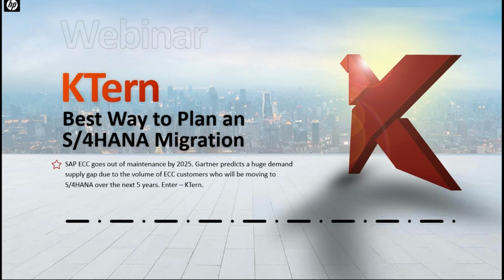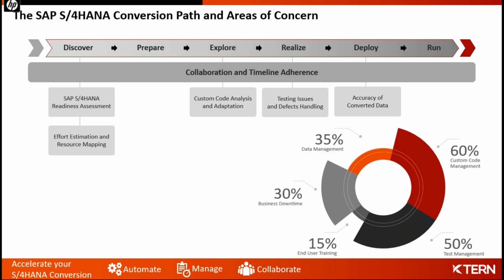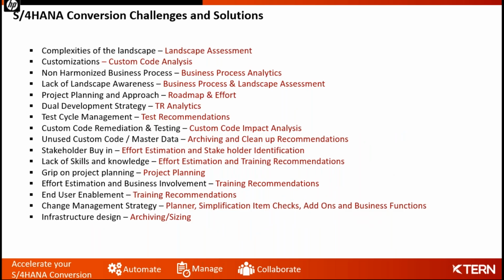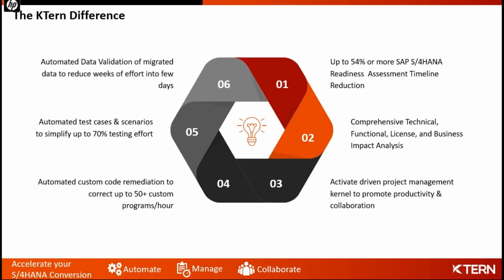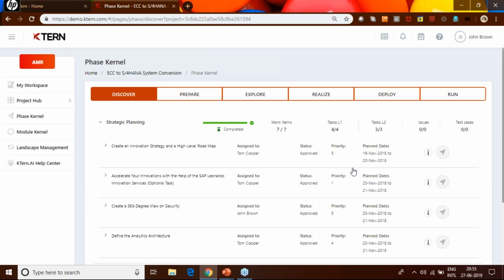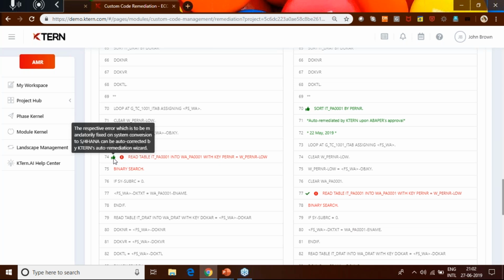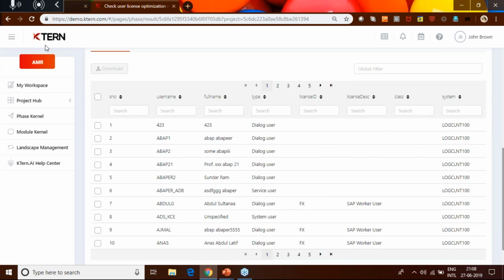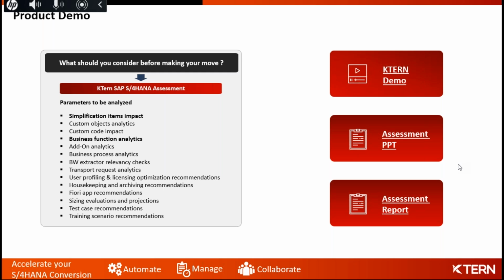KTern 101: Best Way to Plan an SAP S/4HANA Migration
With 2025 being the lynchpin year for SAP S/4HANA, most enterprises will wake up and rush towards the transition in 2022 or 2023. Studies predict a shortage of SAP Consultants, tighter deadlines, and higher project costs during this period. Therefore, enterprises need to start planning their migration to SAP S/4HANA as soon as possible.

Tune in to our webinar where we explain how SAP ECC customers can define their SAP S/4HANA Migration plan with the SAP S/4HANA Assessment Report powered by KTern. Also, we'll have a live walkthrough of how KTern is used in an SAP S/4HANA Readiness Assessment.

You will learn:

1. When and why ECC customers should move to SAP S/4HANA?
2. 14+ different parameters to consider before ECC customers move to SAP S/4HANA
3. How to check if an SAP ECC system is ready for SAP S/4HANA Conversion?
4. Building an L1 plan for System Conversion based on the SAP S/4HANA Assessment Report